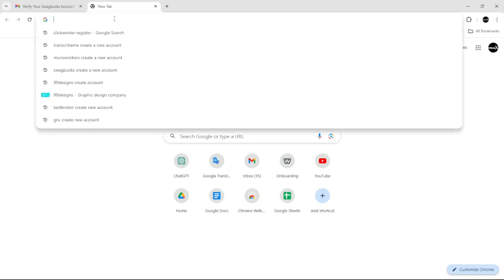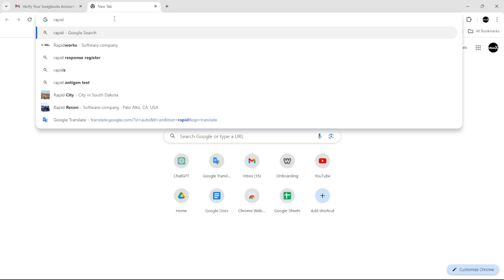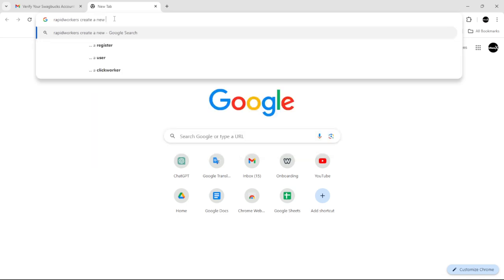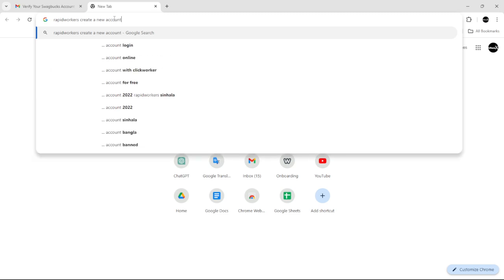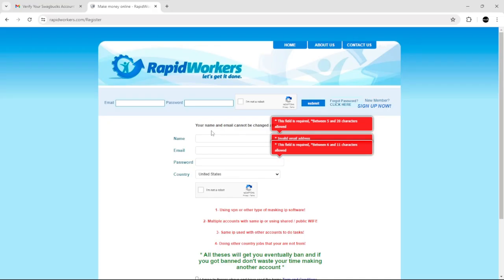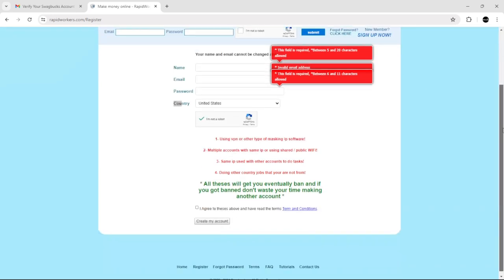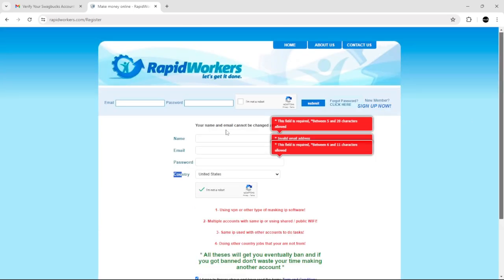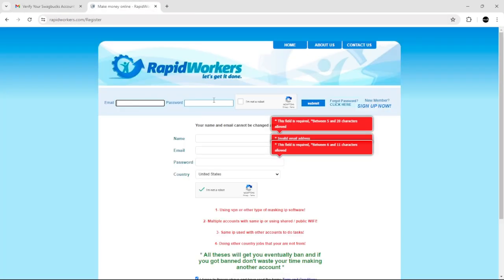how to create rapidworkers account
Learn how to create rapidworkers account. Start earning online with our detailed guide on how to create a RapidWorkers account. This easy-to-follow tutorial walks you through the registration process, enabling you to join the RapidWorkers platform and begin completing micro-tasks for money. Whether you're looking to make some extra cash or explore new freelance opportunities, learn how to sign up and get started with RapidWorkers today.